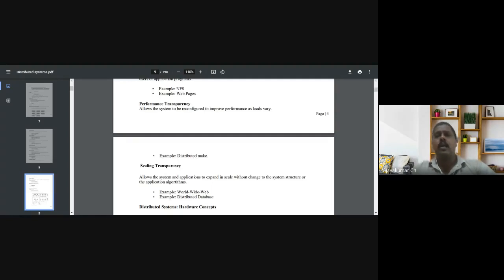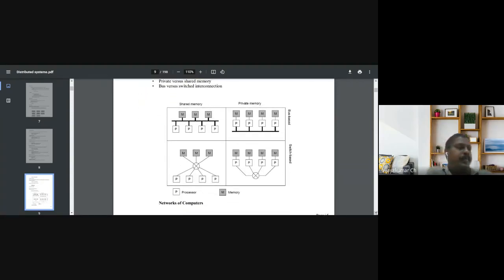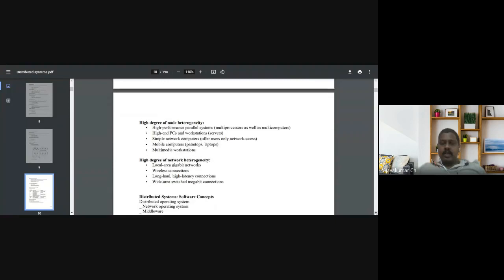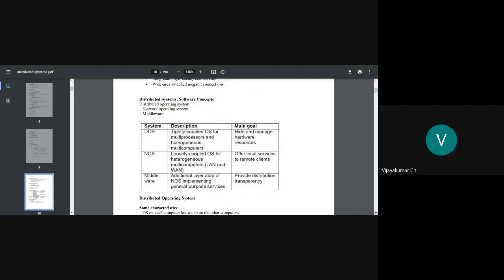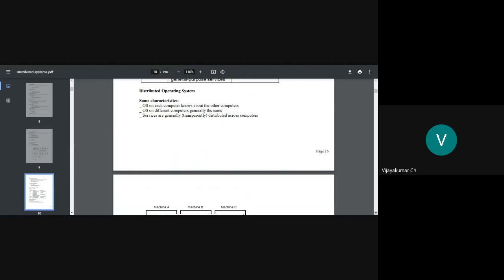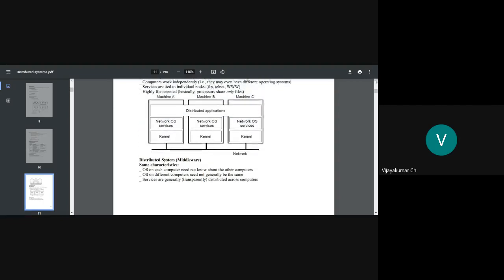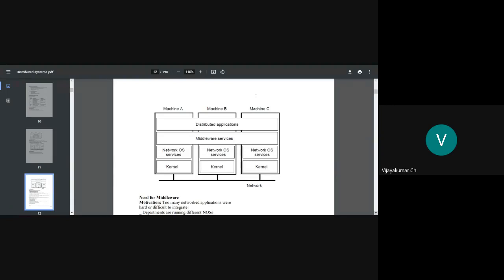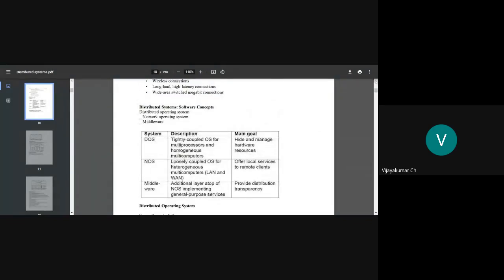DISTRIBUTED SYSTEMS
hardware concepts in distributed database systems